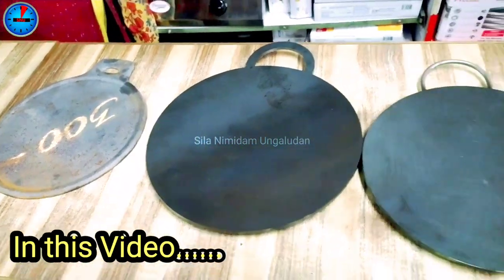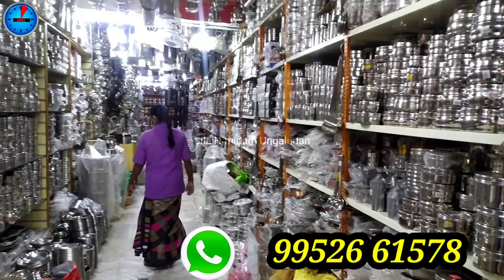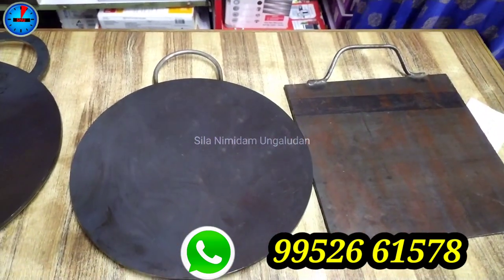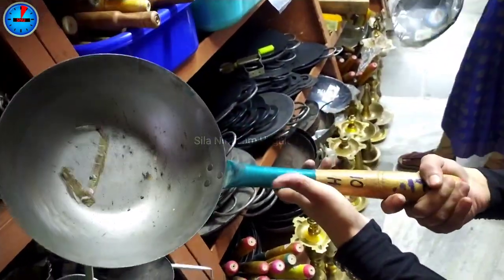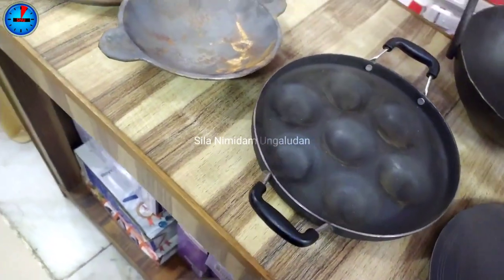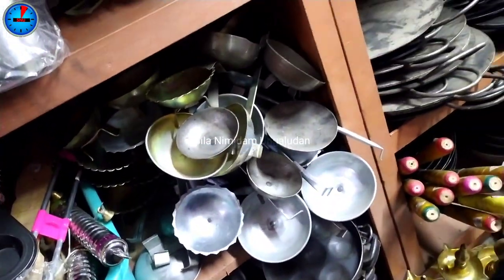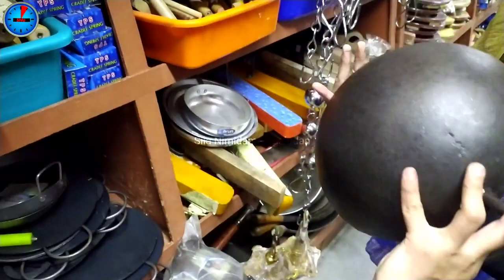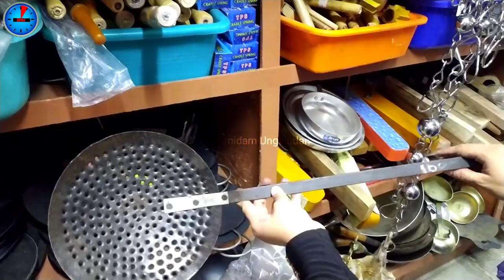கோவையில் Kitchen Iron Cast Iron Dosa Tawa Kadai Frying pan Paniyara kal Aappa kadai| Ravi metals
கோவையில் Kitchen Iron Cast Iron Dosa
Tawa Kadai Frying pan Paniyara kal Aappa kadai| Ravi metals@Sila Nimidam Ungaludan

Address
Ravi Metal Mart,
No.432, NSR Rd, below South Indian Bank, Saibaba Colony, Tamil Nadu 641011.

To advertise your shop in this YouTube channel.